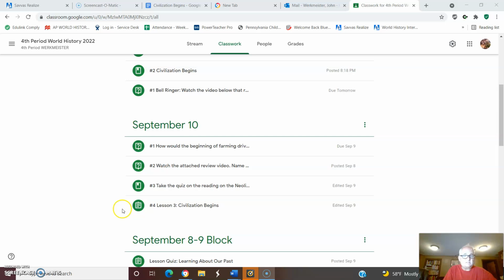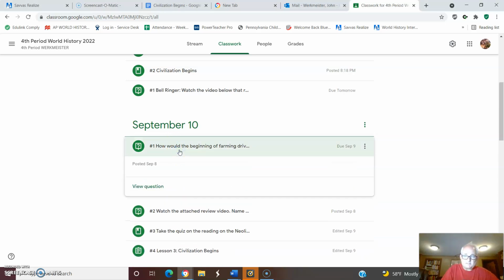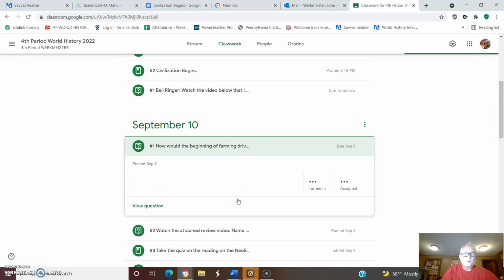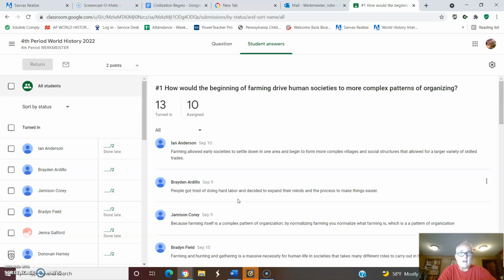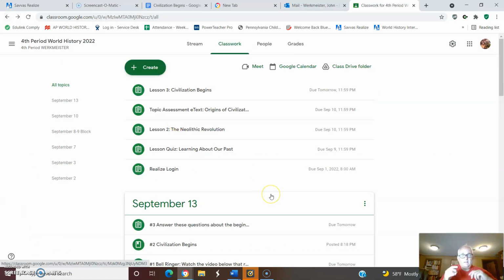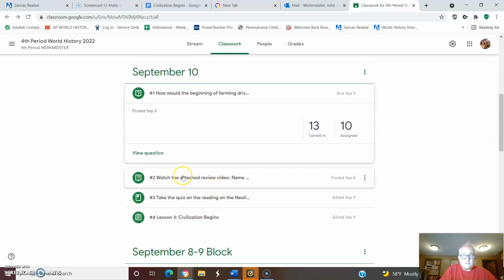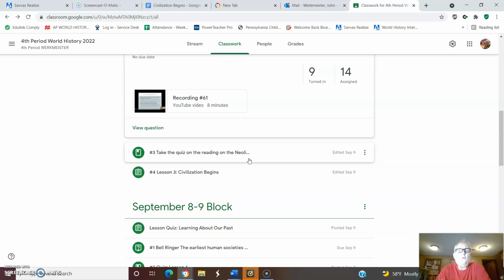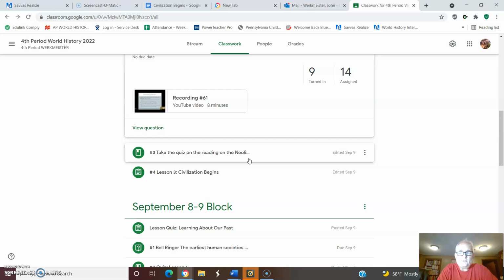Tips for Google Classroom and SAVVAS